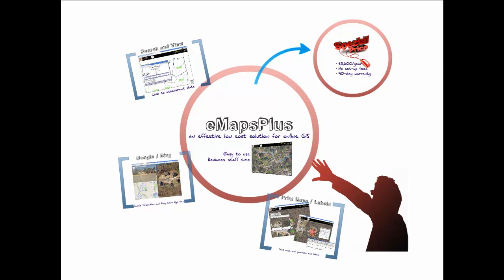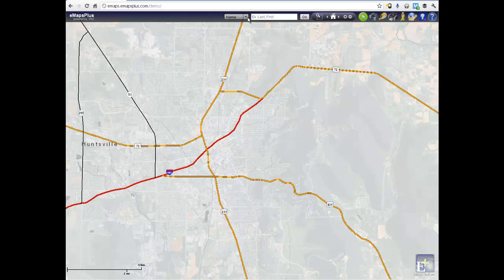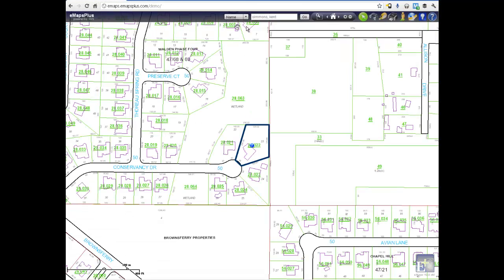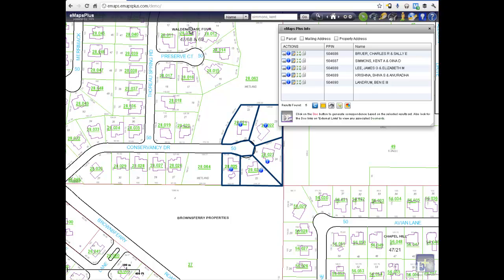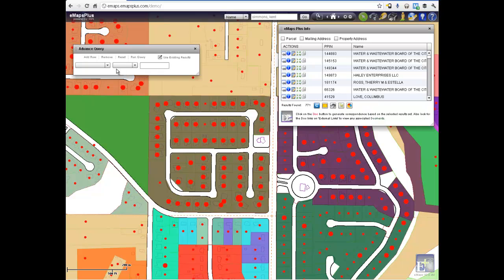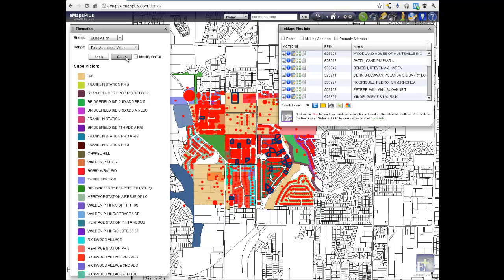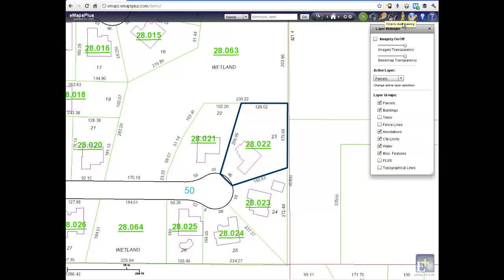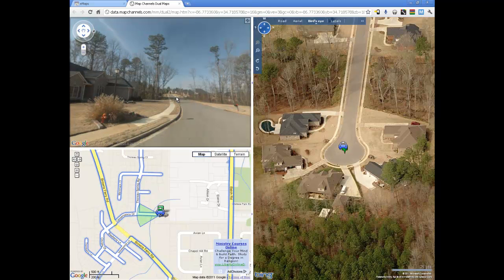eMapsPlus Version 10.8 - GIS Web Viewer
eMapsPlus Version 10.8 brings lots of new and exciting features to the popular GIS viewer including thematic mapping, custom searching, and basic statistics.  Let us know what you think.